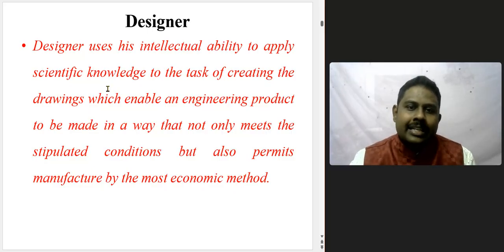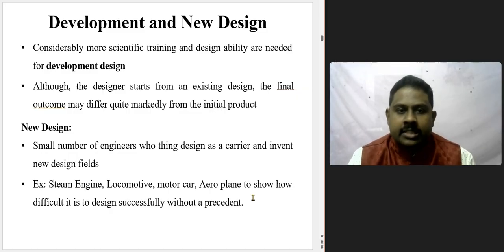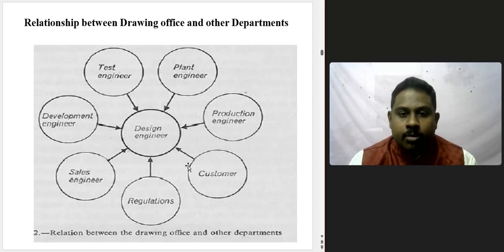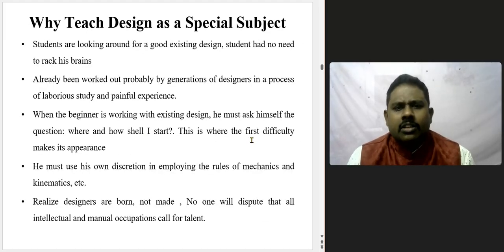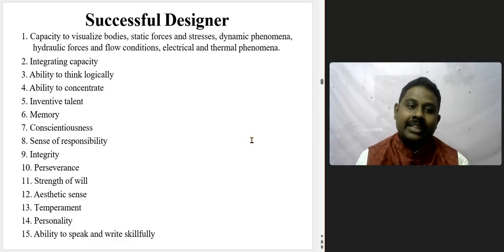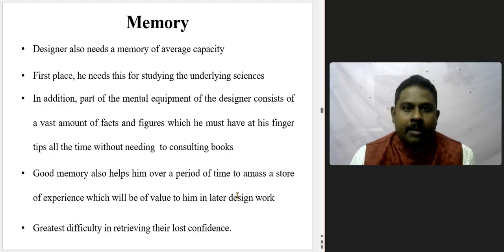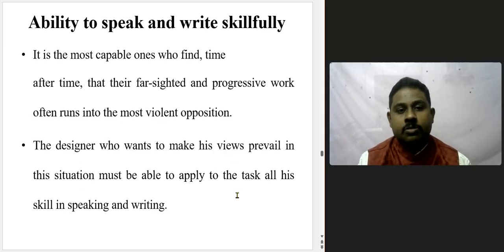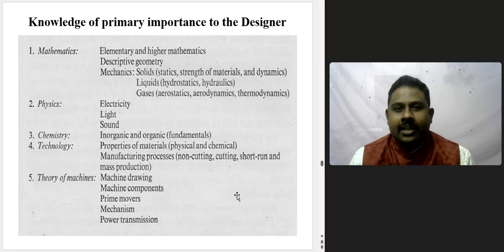Quality of a Designer